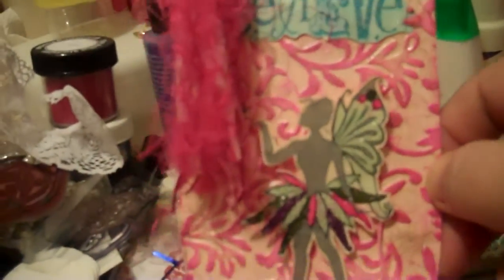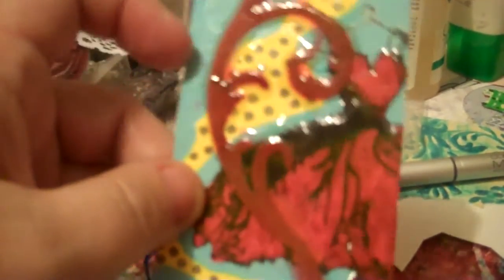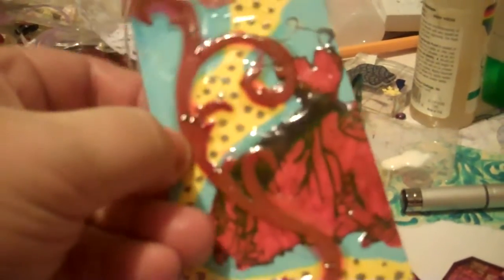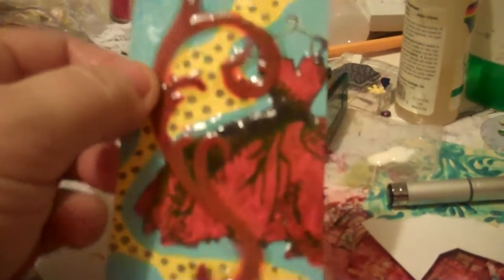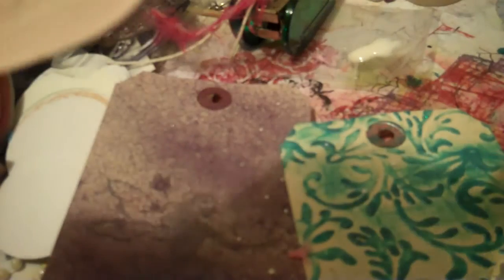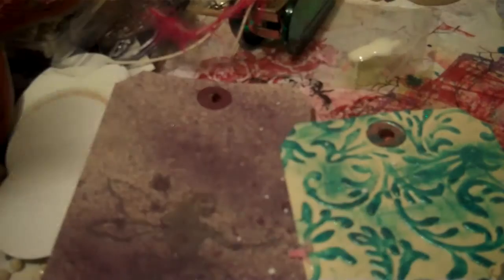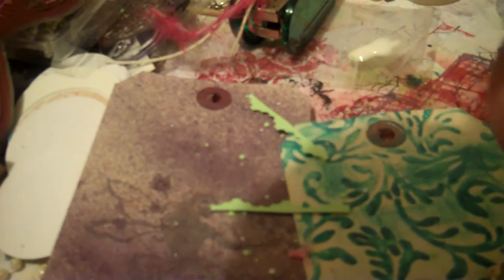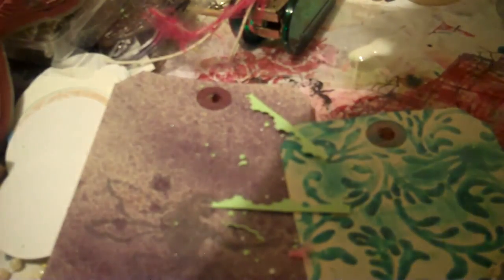Day 4 Marions 31 Day Challenge (trimmed)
Finishing another tag & a question.